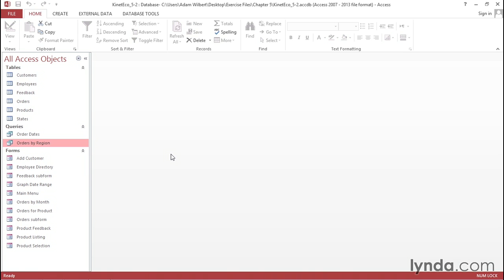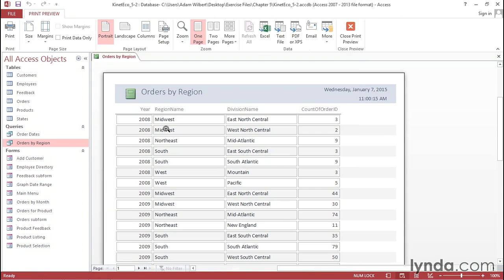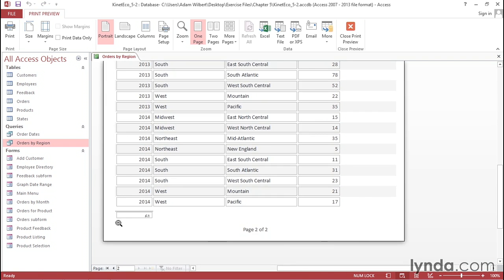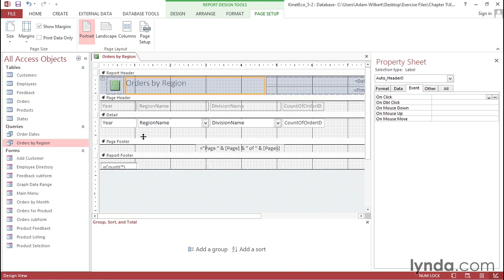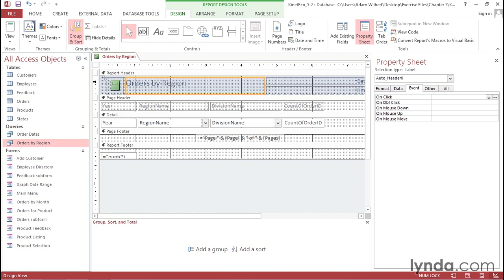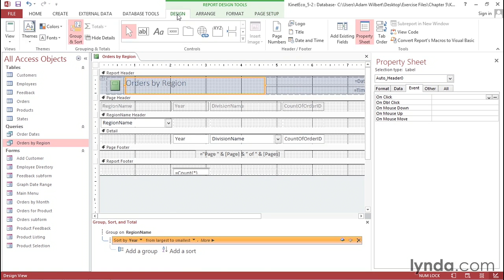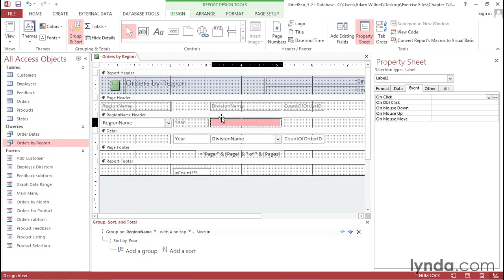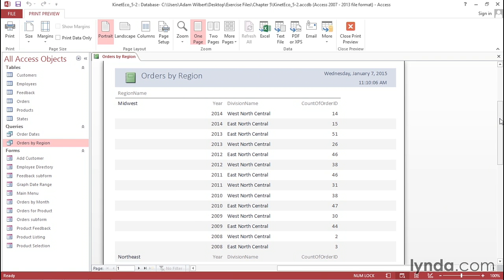35 Understanding report structure